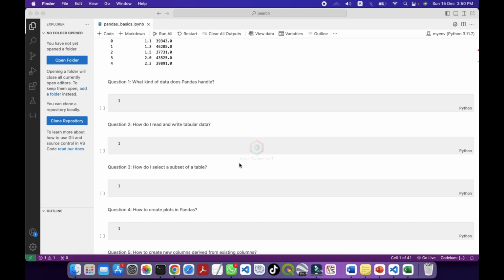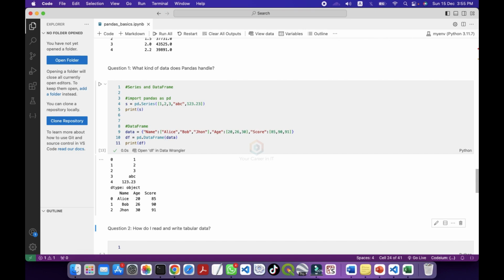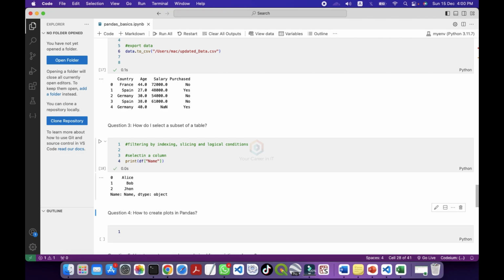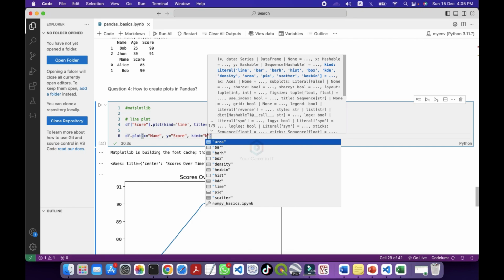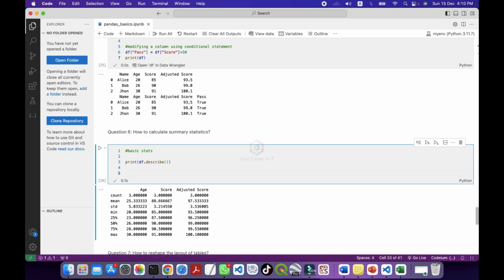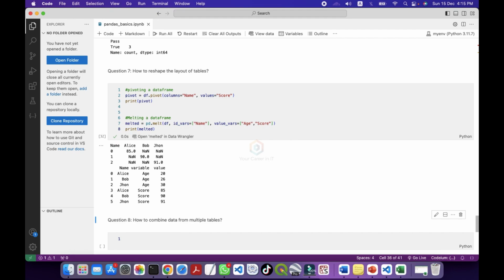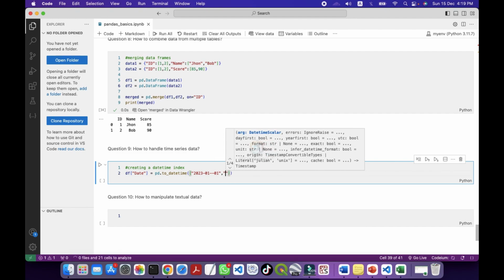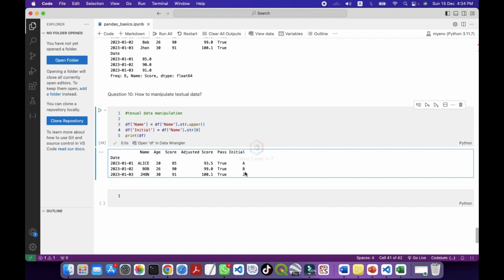Mastering Pandas in Python: Answering Your Most Common Questions Beginner to Pro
Are you ready to unlock the full potential of Pandas in Python? In this video, we’ll dive deep into the most frequently asked questions about Pandas, the ultimate library for data manipulation and analysis. Whether you're a beginner or looking to level up your data science skills, this tutorial has everything you need.

We’ll cover:

What makes Pandas essential for data science?
How to work with DataFrames and Series effectively.
Solutions for handling missing data.
Filtering, grouping, and aggregating data like a pro.
Real-world use cases to enhance your Python workflows.
With clear examples and practical tips, this video will help you build a strong foundation and tackle real-world data challenges with Pandas.